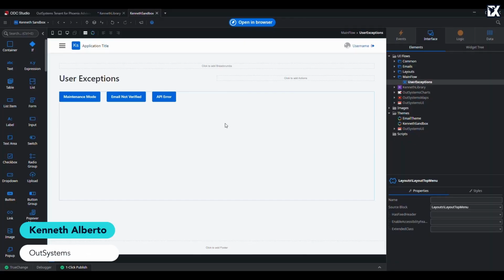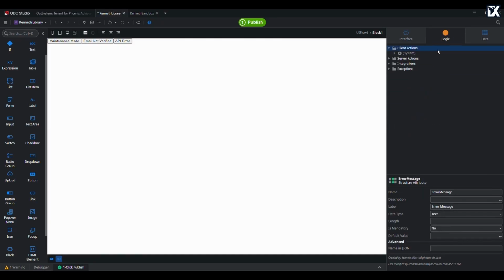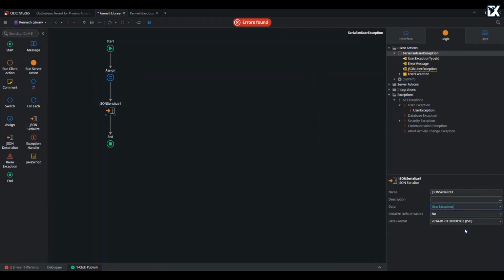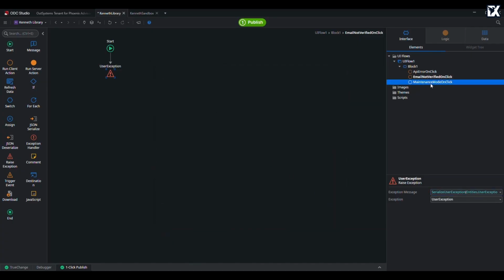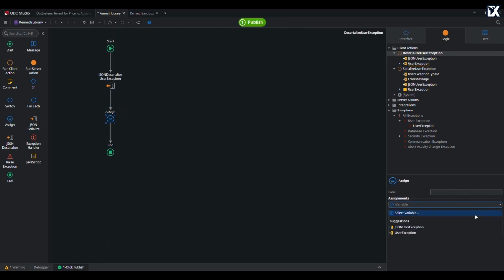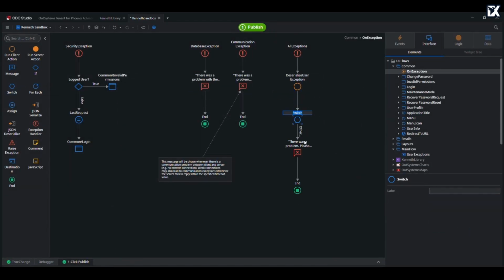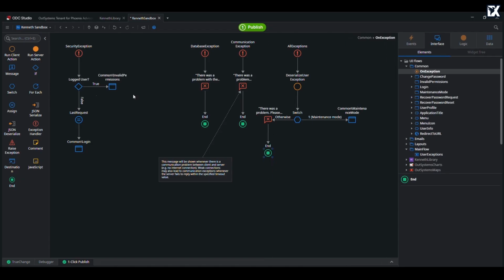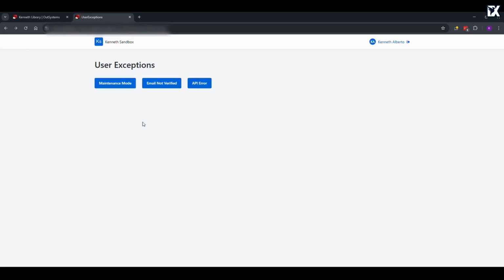OutSystems Dev Tip: Handling User Exceptions Across Modules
OutSystems doesn’t allow User Exceptions to be public, but there’s a clean workaround! In this dev tip, Kenneth Alberto shows you how to typify exceptions, serialize error details, and handle them across modules. Learn how to build scalable, maintainable exception flows that work for microservices and modular architectures. Don’t let platform limitations stop you—watch now!